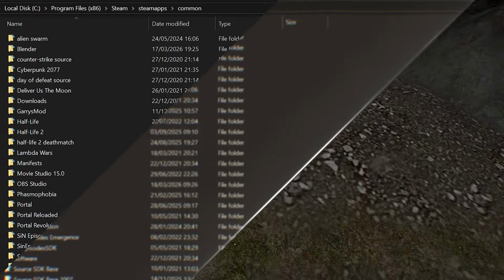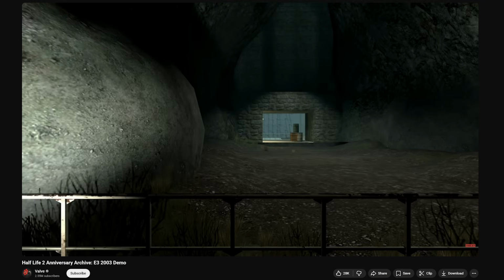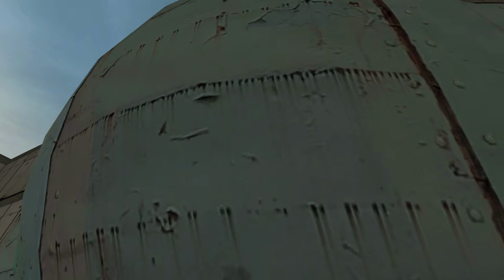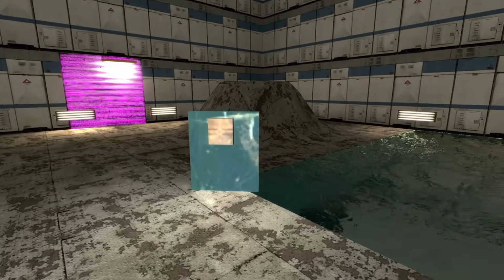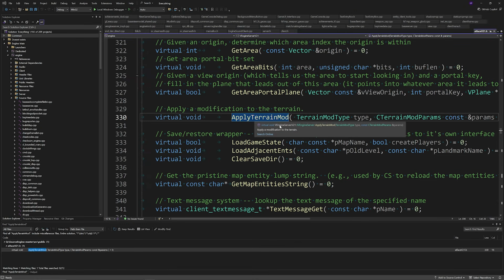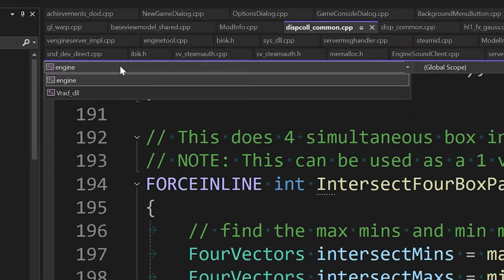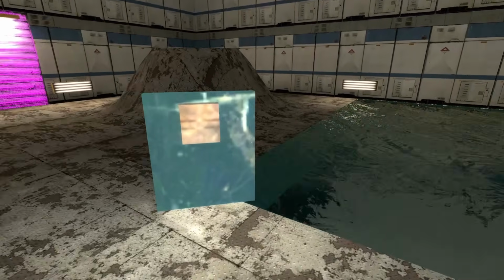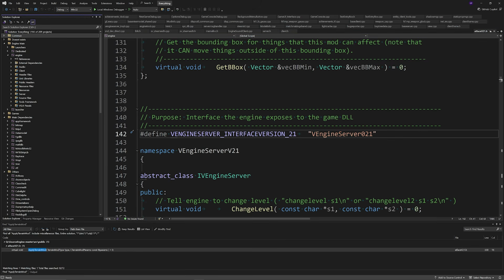Why The env_terrainmorph Entity CANNOT Be Added Into Source 2013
It might take me a short eternity to get to the point...anyway, hello everyone! In this video, I talk about the env_terrainmorph entity and why it cannot be added into Source 2013 mods. I also talk about a version of the Source code where the env_terrainmorph entity can be used (in a limited and buggy way) and what this entity was supposed to be able to do. Please let me know what you think about the video and I hope it won't take me another month to release the next one!

Timestamps
00:00 Introduction
00:32 Overview of the env_terrainmorph entity
02:15 A version of Source where the env_terrainmorph entity can be used?
03:50 Why the env_terrainmorph entity cannot be added into Source 2013
05:52 A Hail Mary Solution?
06:42 Outro